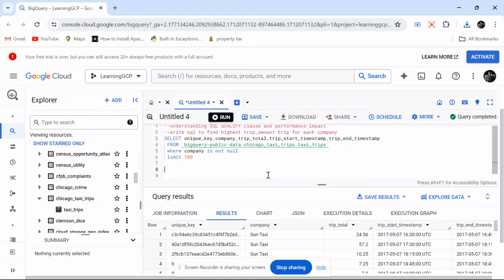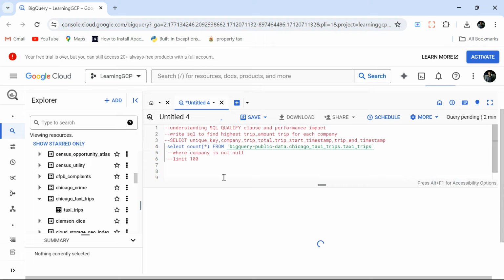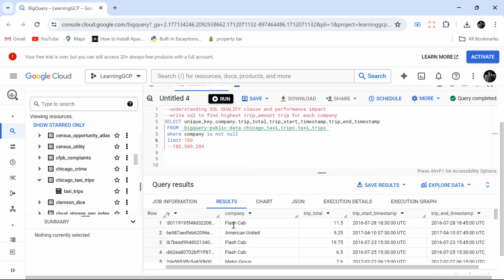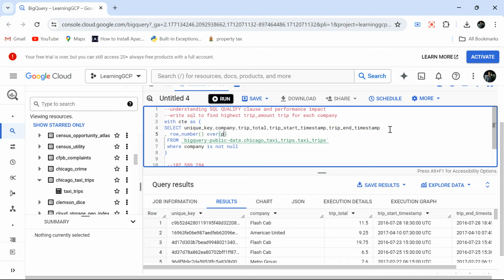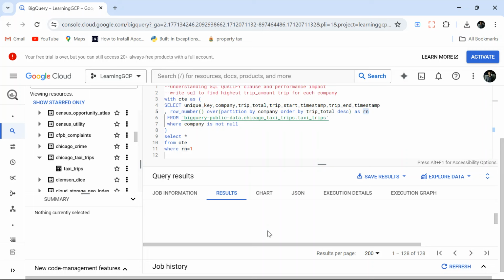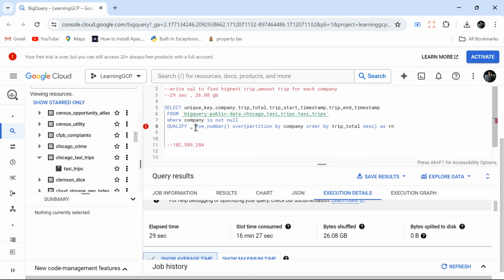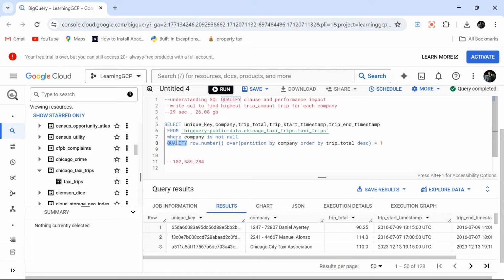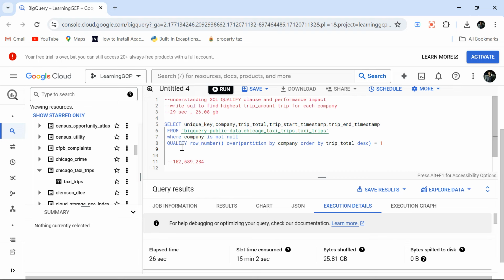SQL QUALIFY Keyword | Reduce Your Sub Queries and CTEs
In this video we will learn about SQL Qualify clause which can really reduce your sub queries and CTEs. It makes your code much cleaner and easy to read. Qualify clause is used to filter the data based on window functions.